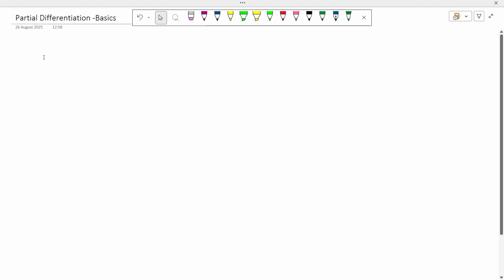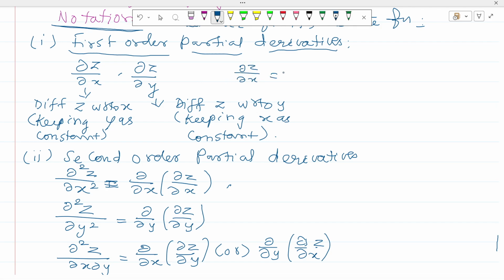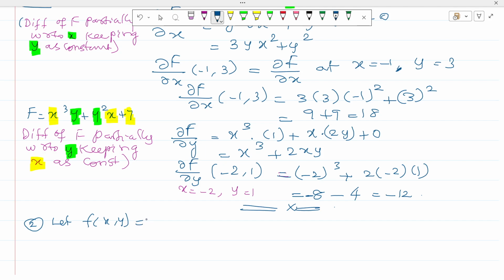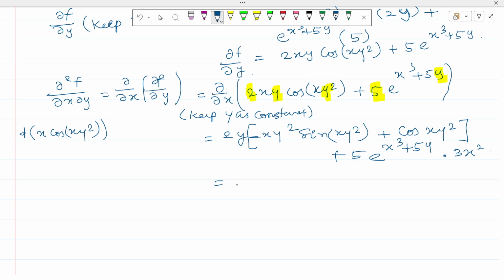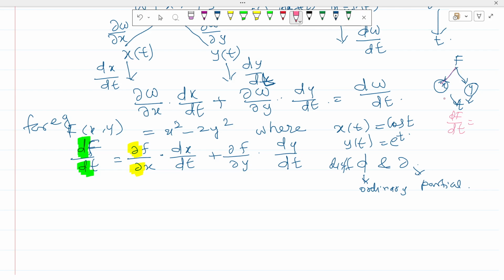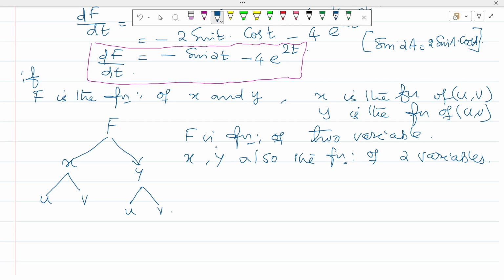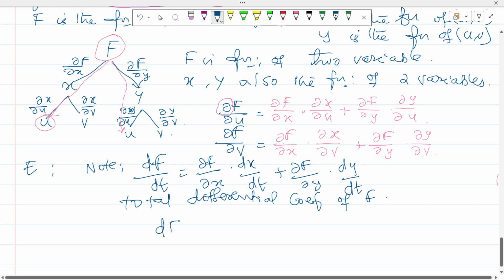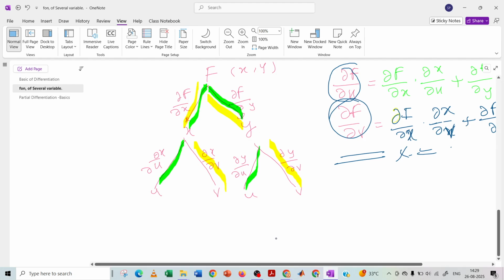Engineering Mathematics | Functions of Several variables | An Introduction